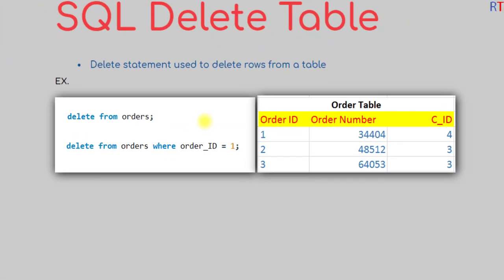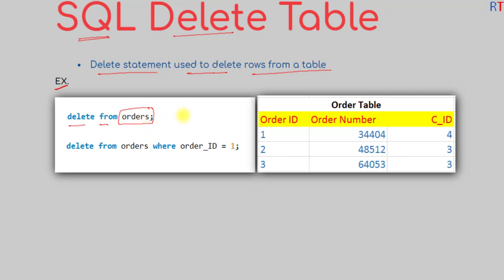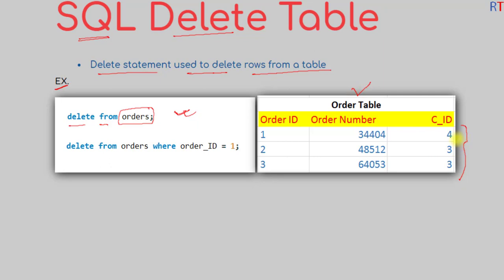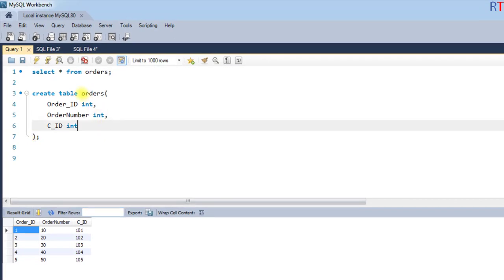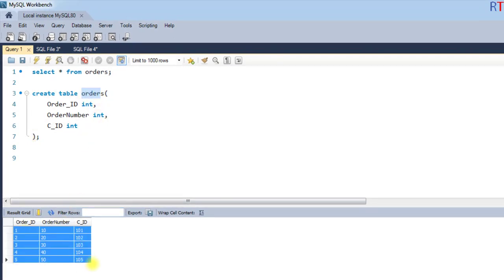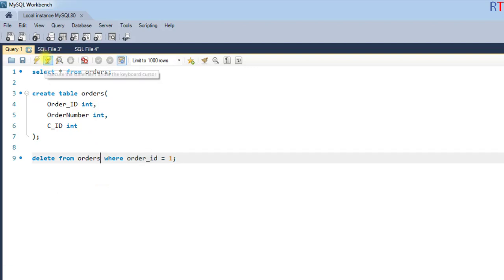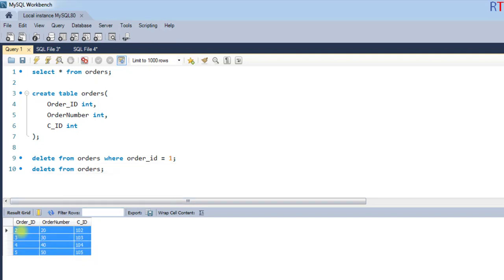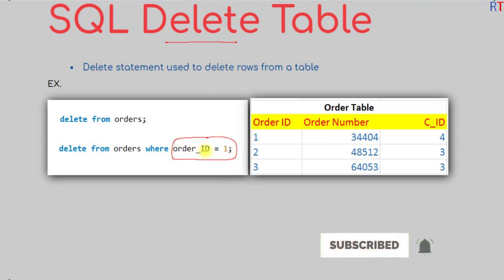#19 Delete Table Statement in SQL | SQL Tutorial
Delete Table Statement in SQL : Delete statement used to delete rows from a table.
also one specific row can be deleted by using the where condition.